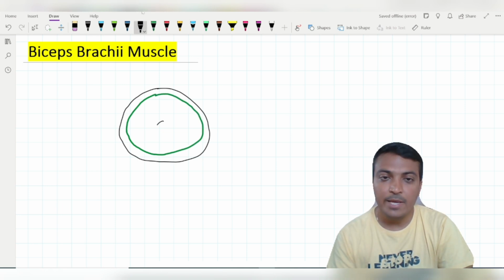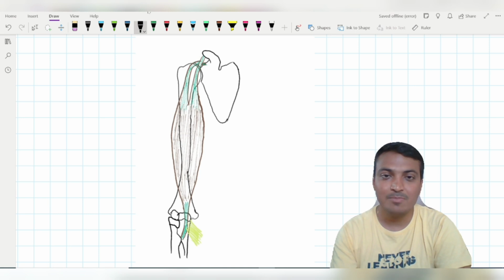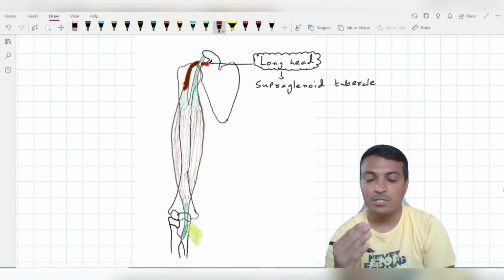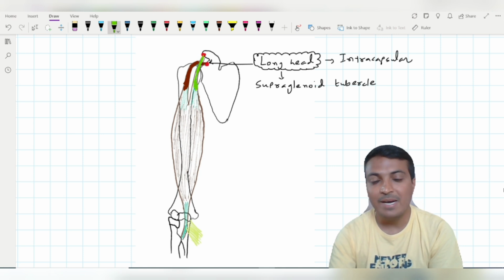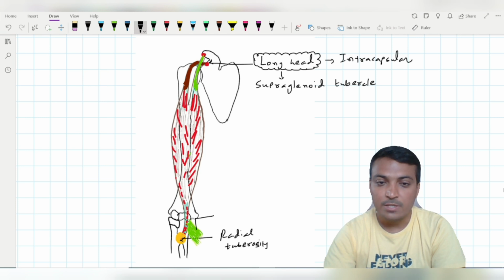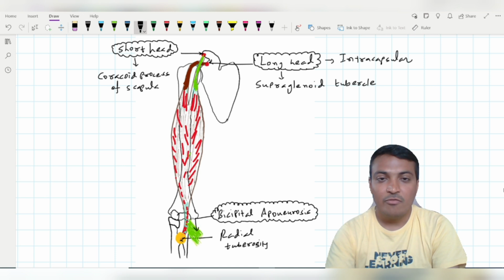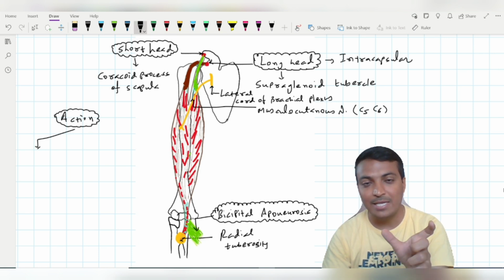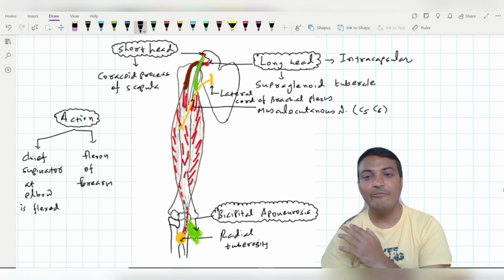Biceps Brachii muscle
Origin, insertion, nerve supply, action, chief supinator, short head, long head, anatomical importance, intracapsular tendon, bicipital aponeurosis, transverse humeral ligament